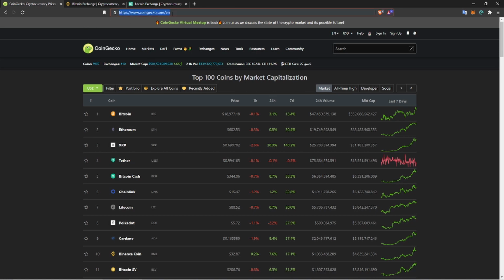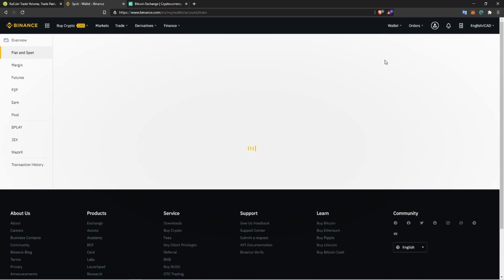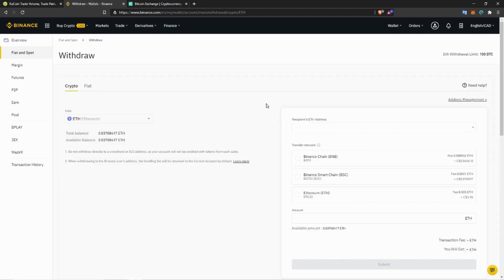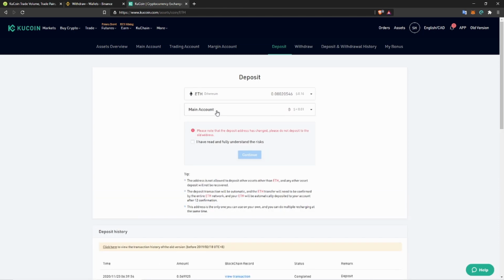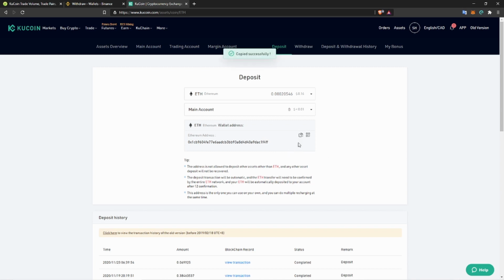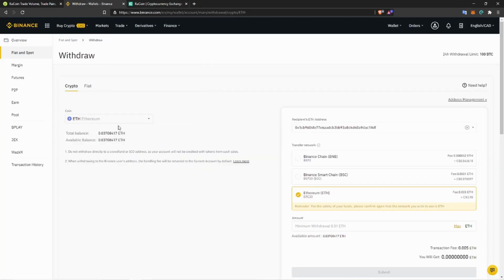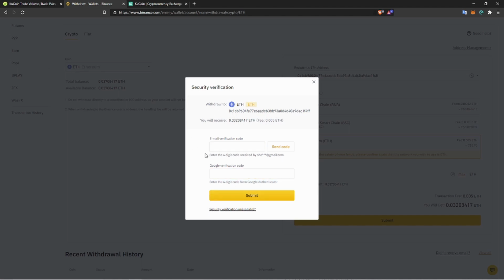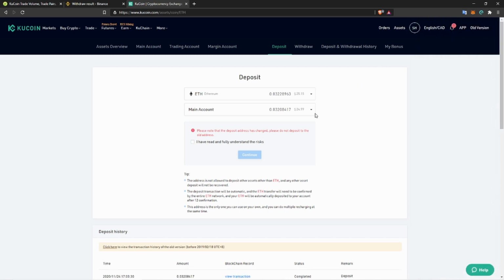How To Send Bitcoin Ethereum XRP Any Other Crypto From Binance to Kucoin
How To Send Bitcoin Ethereum XRP Any Other Crypto